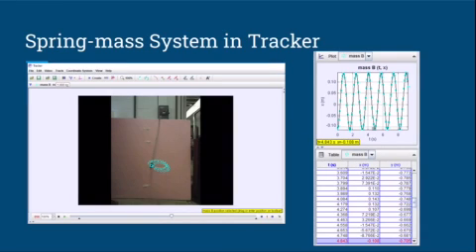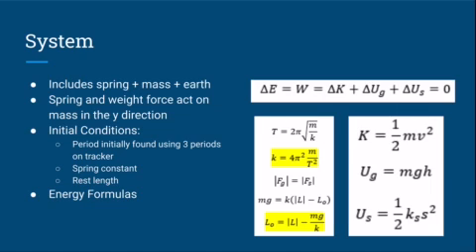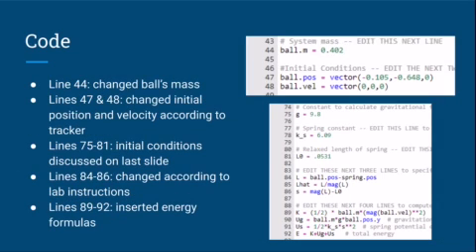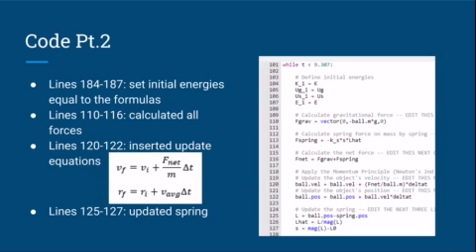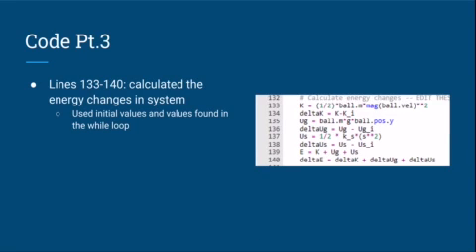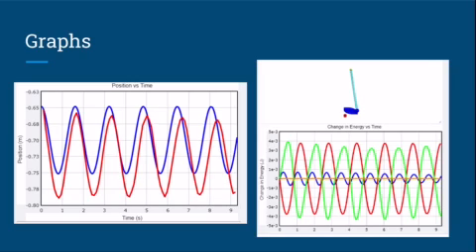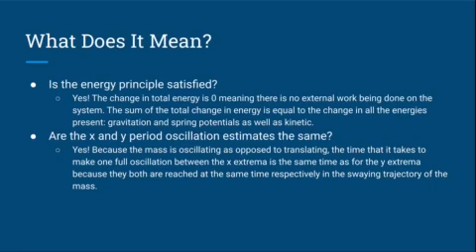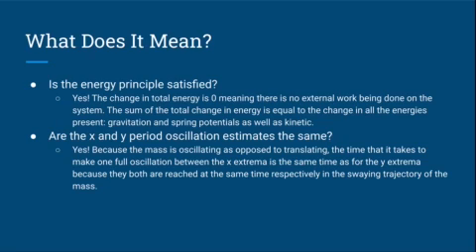Physics 2211 Lab 4: Oscillations